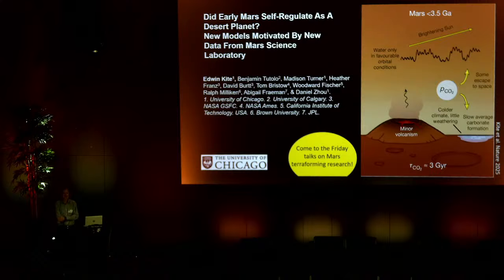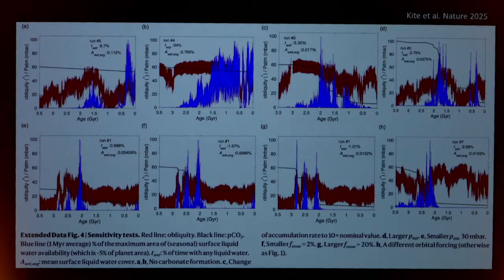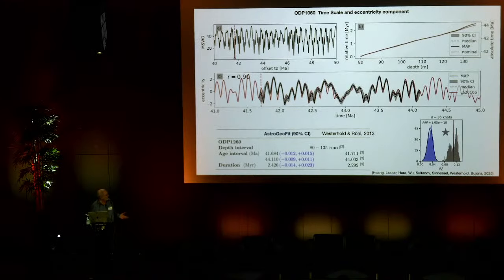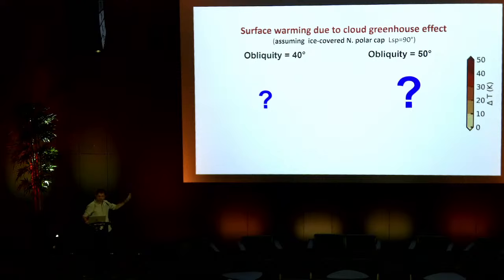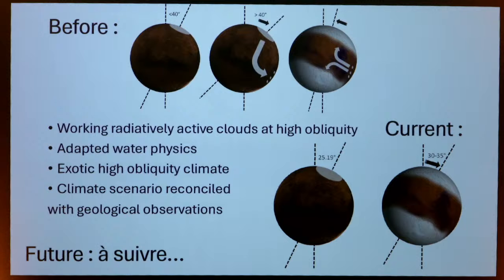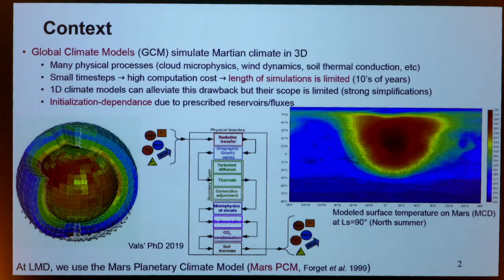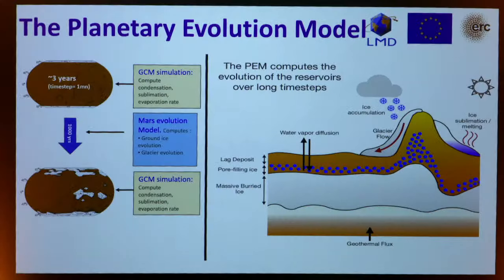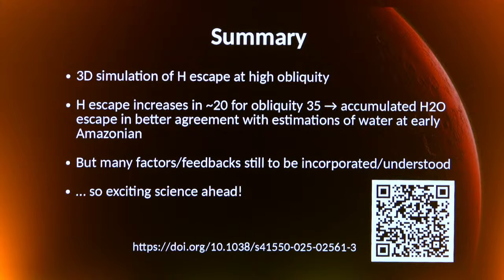International conference: Mars Through Time - Part 5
The aim of the Mars Through Time conference is to bring together scientists interested in understanding the past climates and environments of Mars from the Pre-Noachian era to the present, affected in particular by changes in the atmospheric composition, the orbit or the obliquity. This includes the use of climate models in combination with the analysis of geological records obtained (from orbit or in situ) or of relevant Martian atmosphere observations.

Morning session of 16 October 2025.